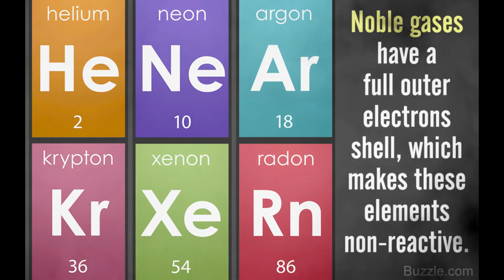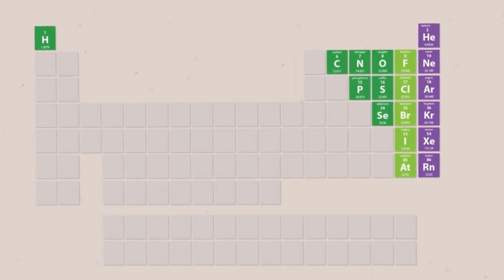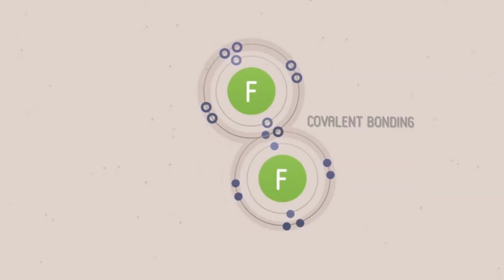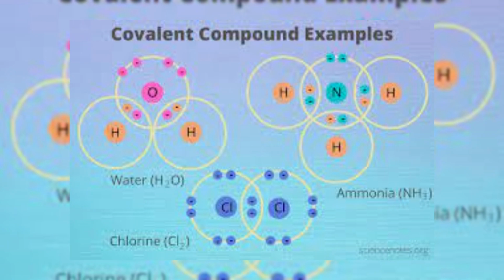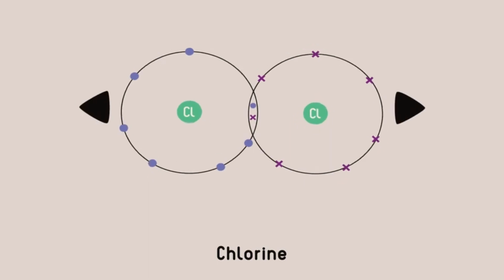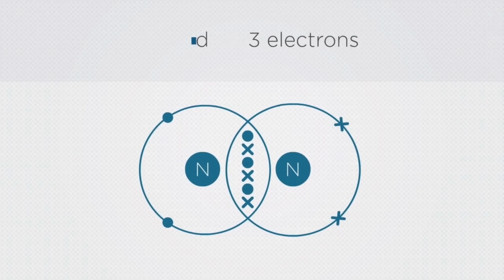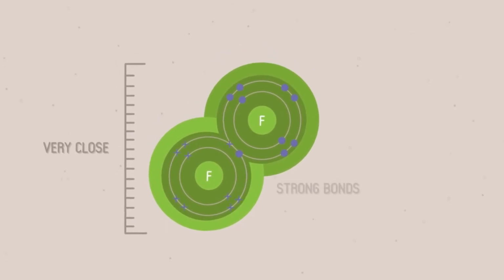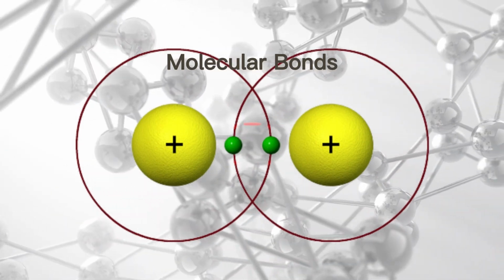How Science Works | Covalent Bond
This science educational video explores Covalent Bonds. Its sole purpose is to help students better understand Science concepts and ideas.

Related Channel:
Science Kwela
Maestrang Techy
DEIHS Science
Einsteinatics tv
Science Ed TV